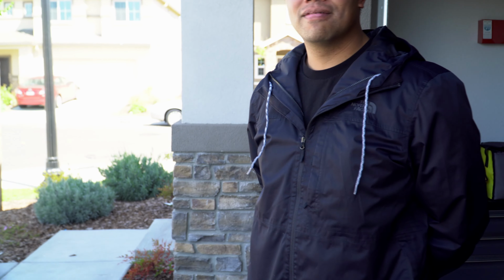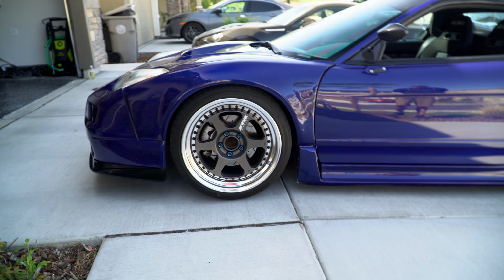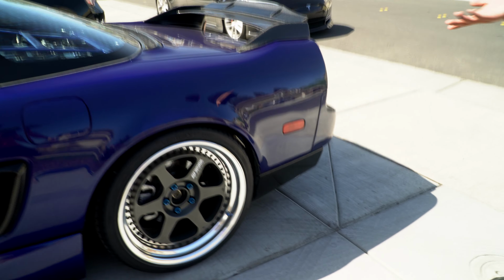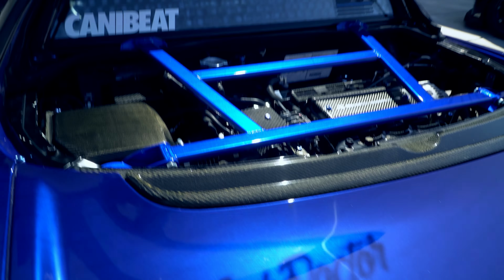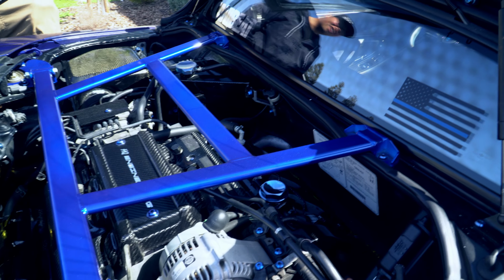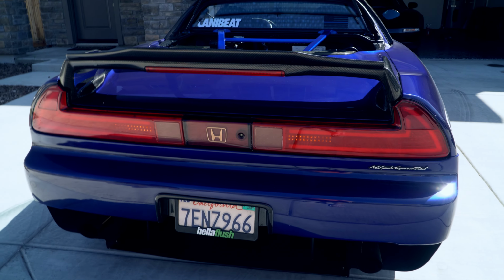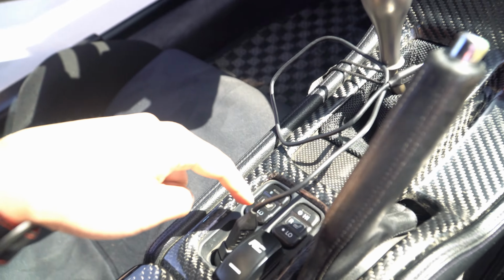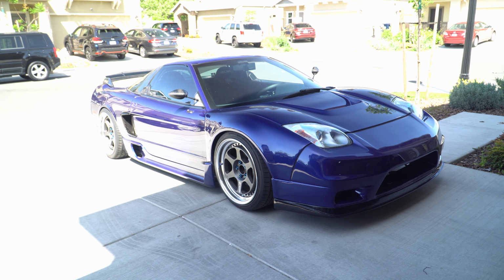One of a Kind NSX Build Walkthrough | Rub Doctor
Follow our IG: @therubdoctor @nguyen
Anthony's build of his 1992 nsx is a rare one. His take on the nsx is a unique one. Definitely not one of those cookie cutter ideas here. He isn't afraid to push the envelope and that's what makes his nsx truly special

Dasaita has the latest Bluetooth that allows wireless android auto to work from my sources. I have seen other use android reloaded so I would consider checking that one out too.

Looking got a radio for your car? I'm using this universal in my nsx.

Finally! Android auto wireless! I've been wanting this feature built in from the beginning. Yes, some people mention you can download Android Reloaded but  i never have any luck with that.

I'm very happy!